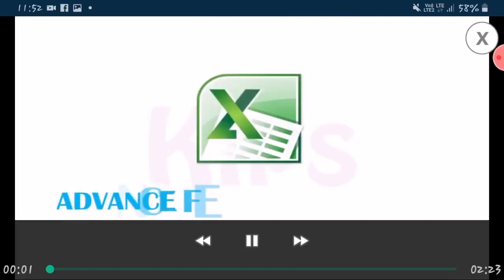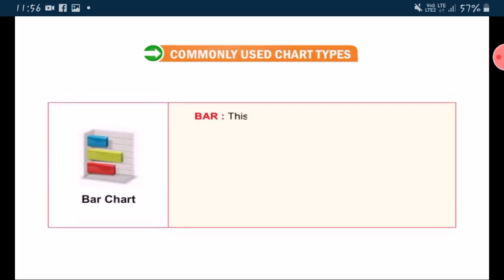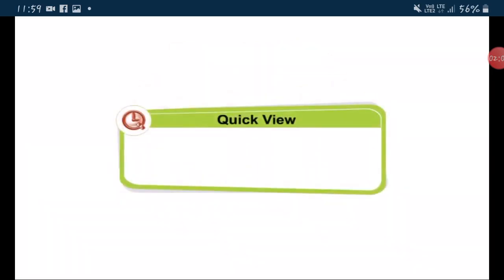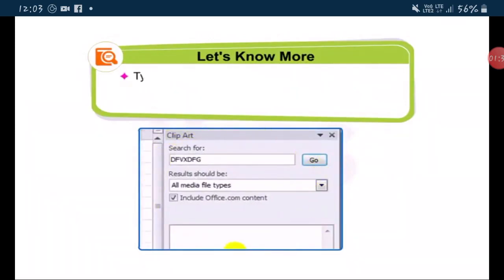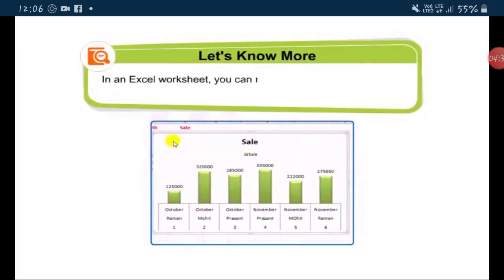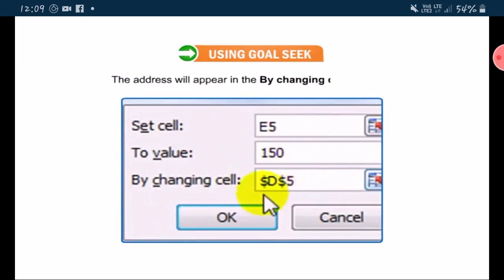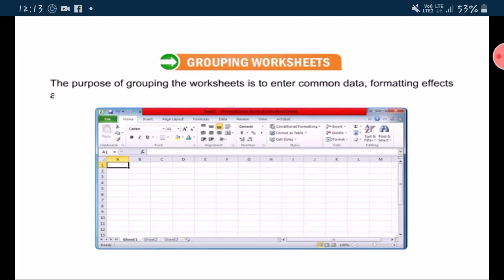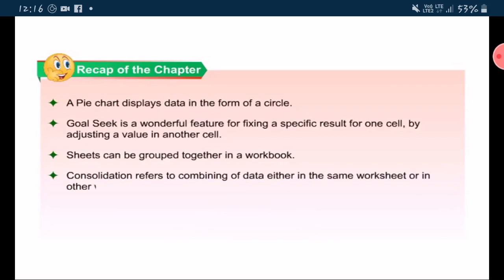Advanced Features Of Excel,Chapter-5,Class-7, Sub-Computer